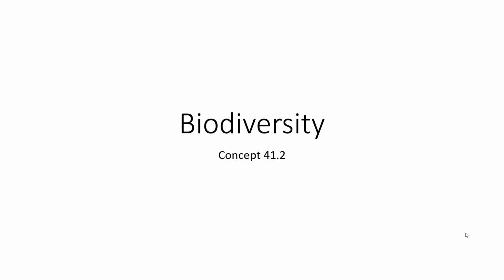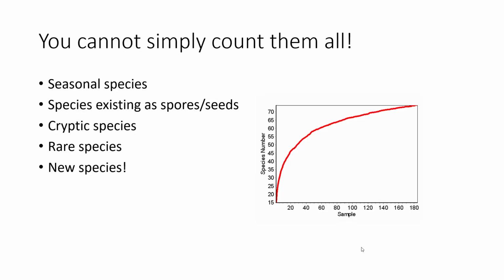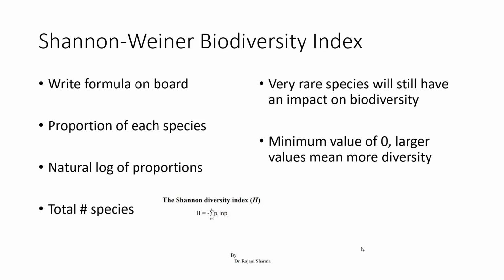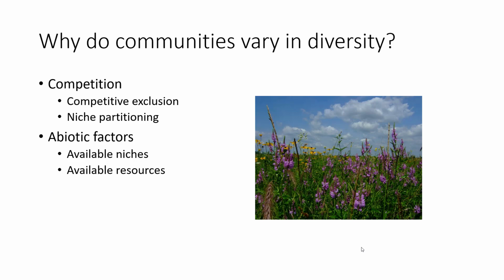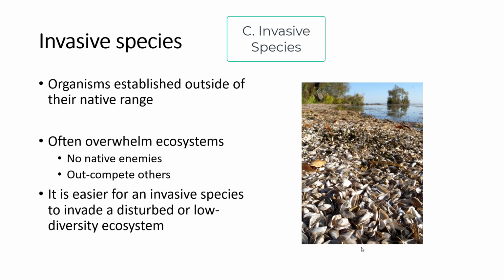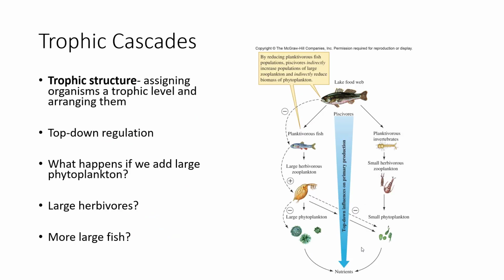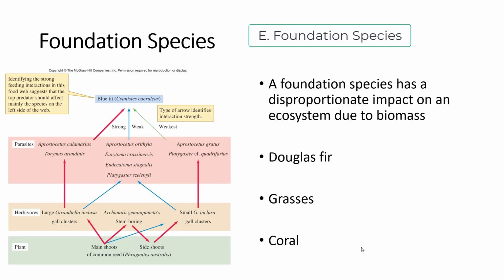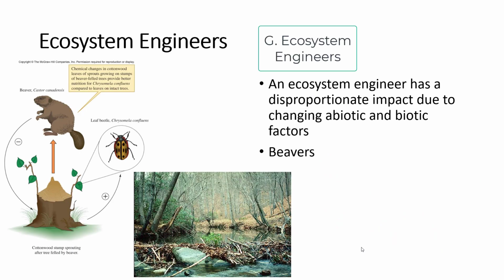Lecture 29 Biodiversity